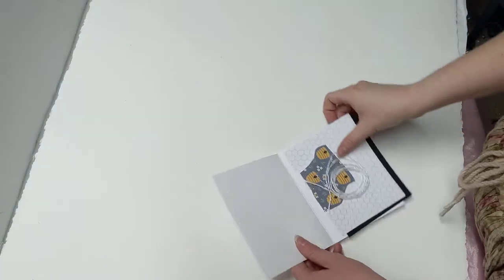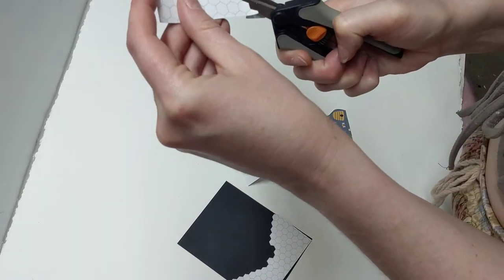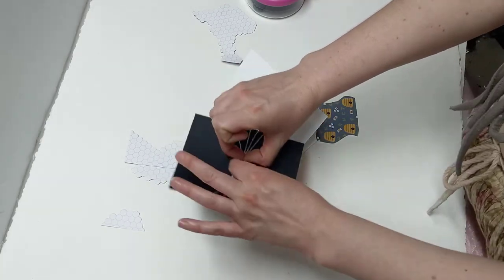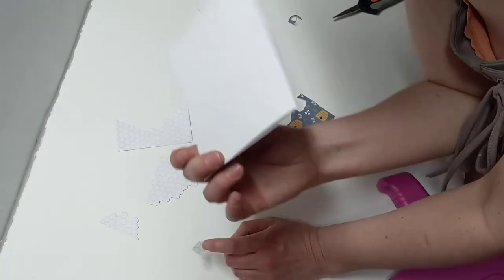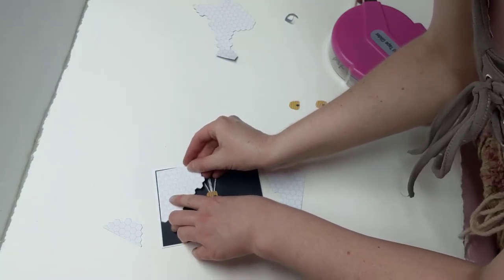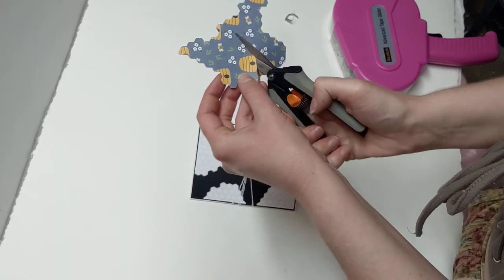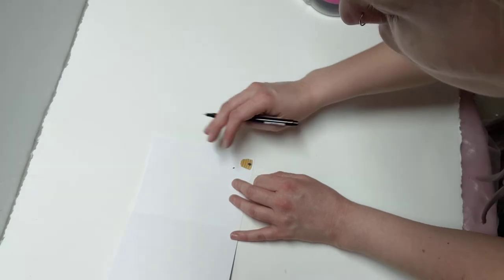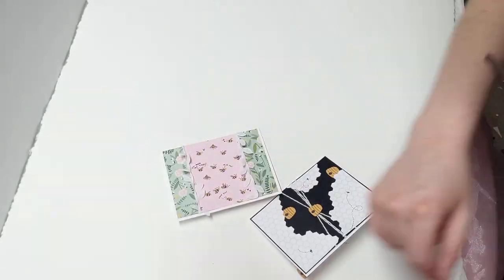August 18th, 2 for $10 Craft Kit, Bee Cards (part 2)